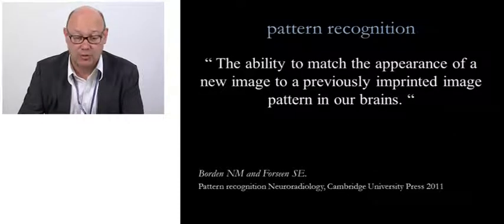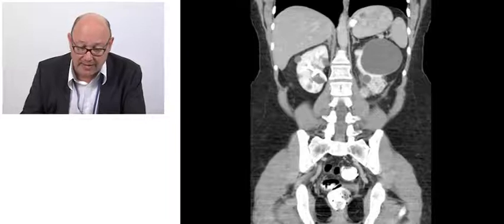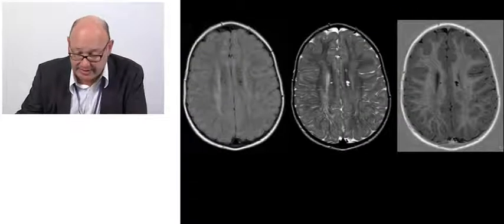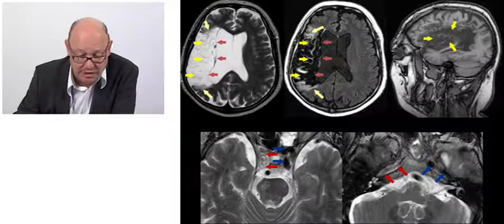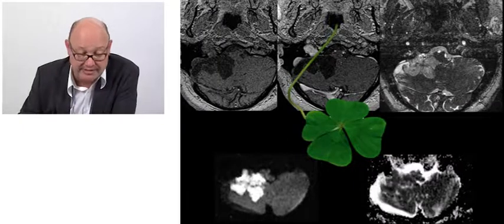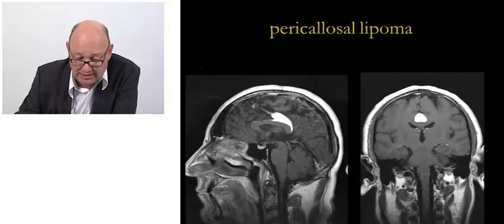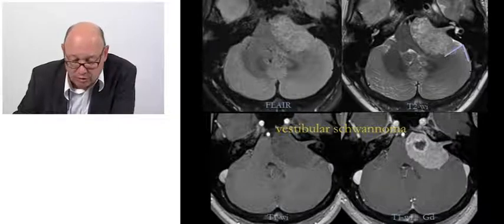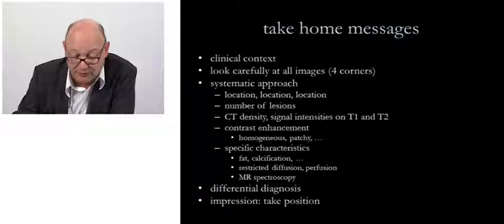Pattern recognition in neuroradiology (Luc Van den Hauwe)